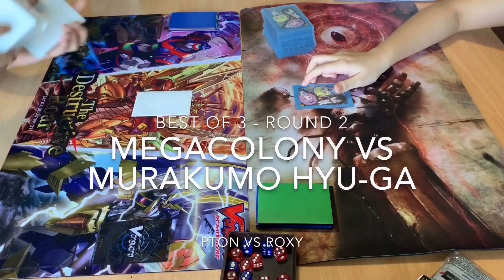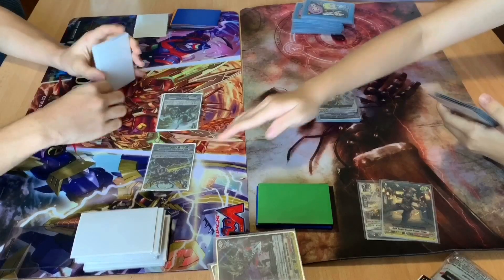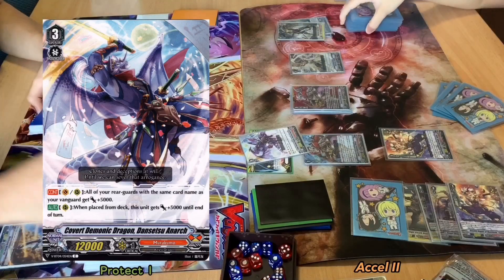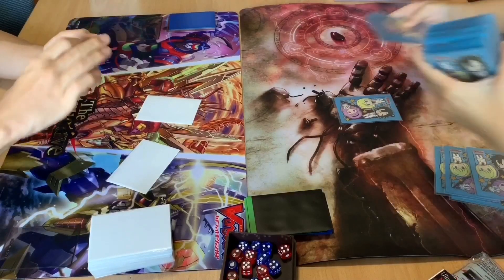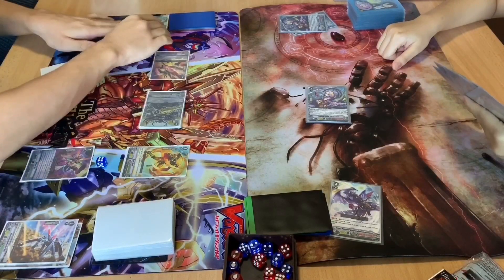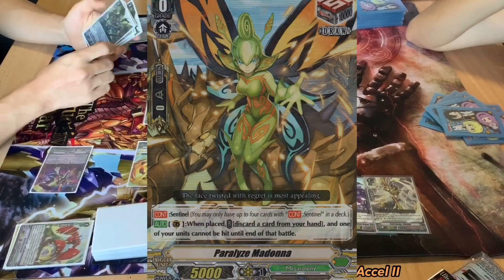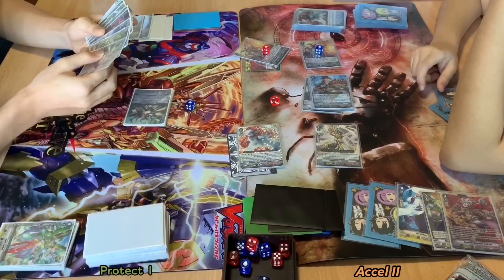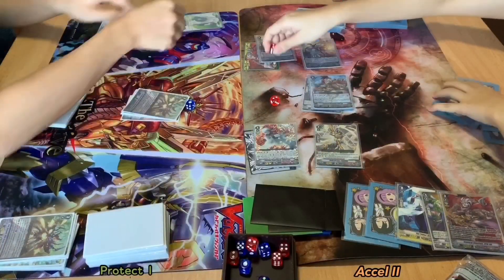Cardfight Vanguard Standard: Megacolony VS Murakumo HYU-GA Rounds 2&3!!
Welcome back to the Team Miracle 4 channel!
With the recent announcement of the Cardfight Vanguard Fighters ban list, we’ve decided to upload our pre-uploaded matches featuring Roxy’s pre-ban list Murakumo HYU-GA deck as soon as possible!
This video features the final Rounds of the best of 3 match between Roxy’s Murakumo HYU-GA deck against Pton’s Megacolony Mill deck, and the overall winner for this game is revealed!

Who will win; will it be the Samurai and his yokai, or Gunningcoleo’s mafia group of milling mutants?
Watch on to find out!

Protect VS Accel

Hope you guys enjoy the game!